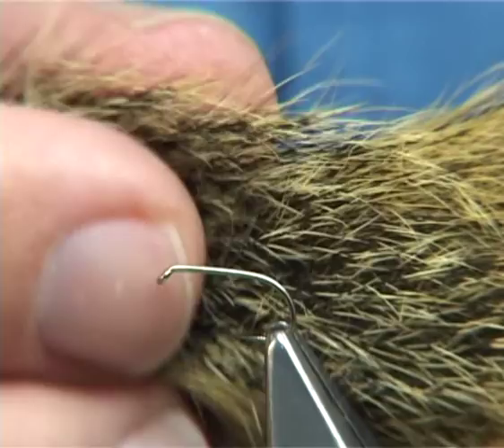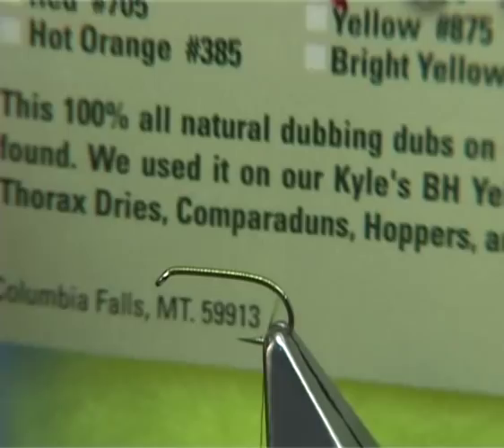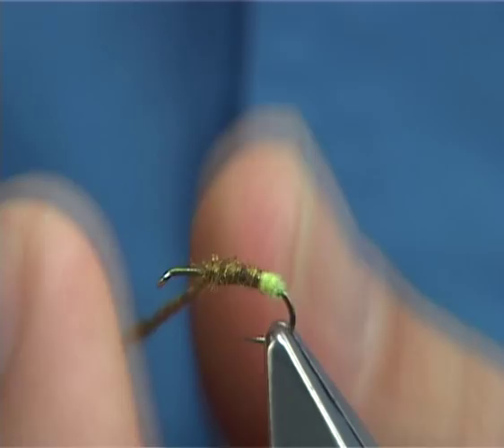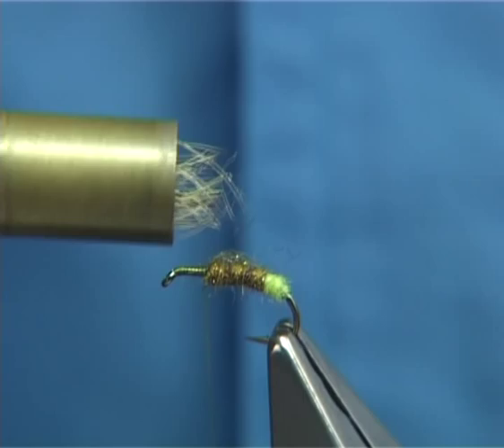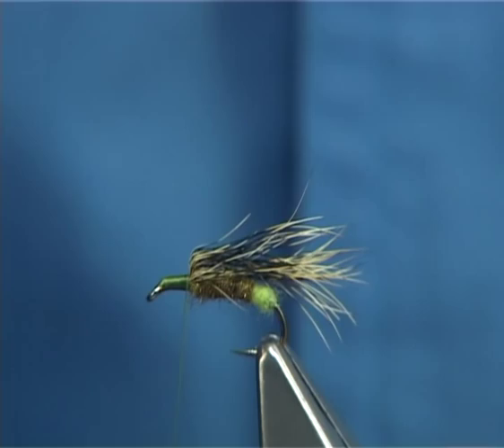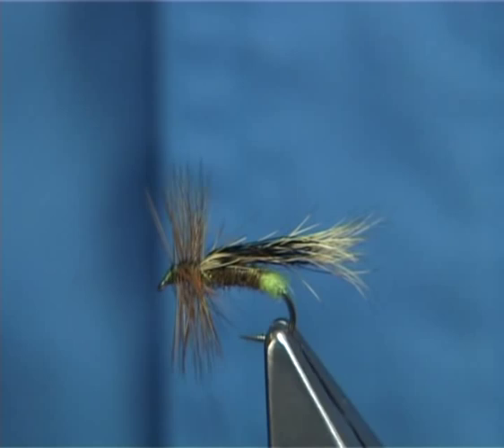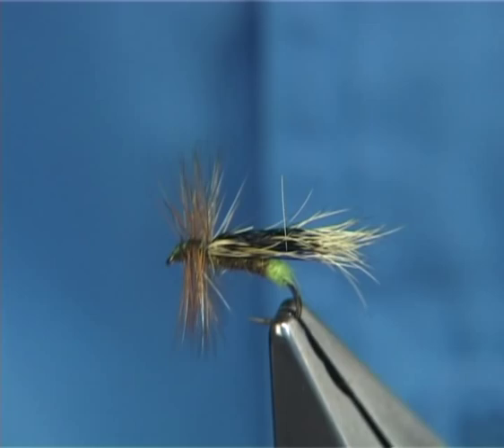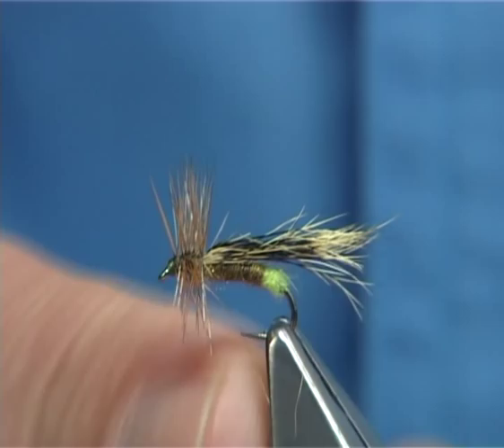Tying a Squirrel Tail Caddis-Sedge (DryFly) by Davie McPhail.